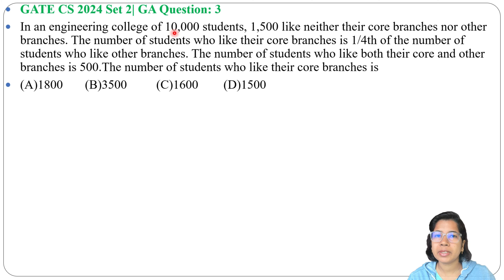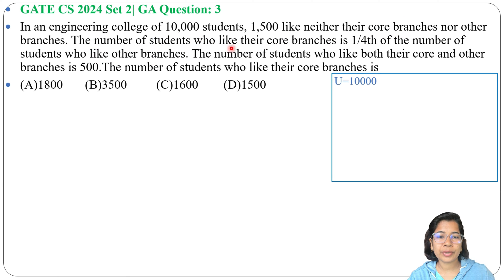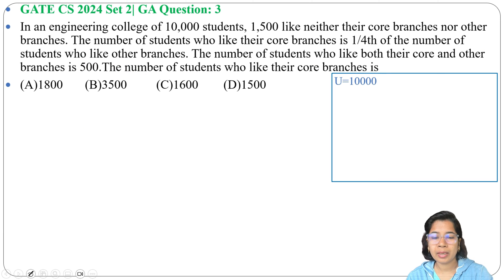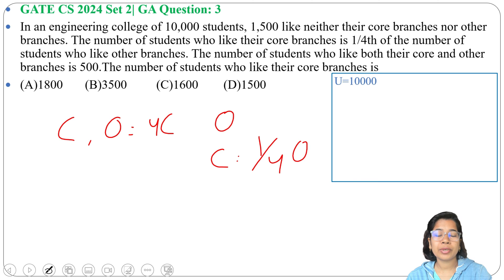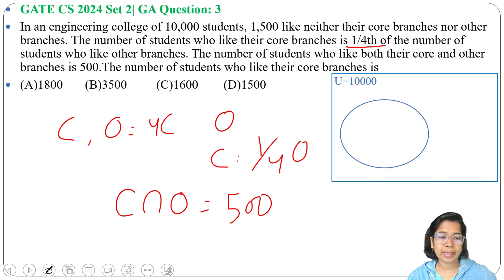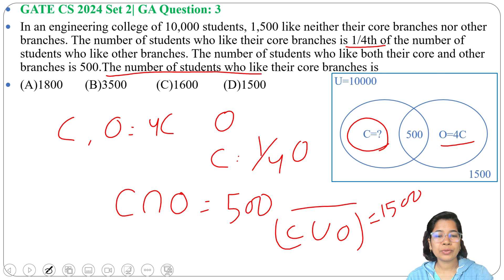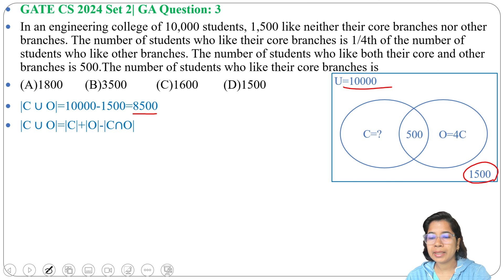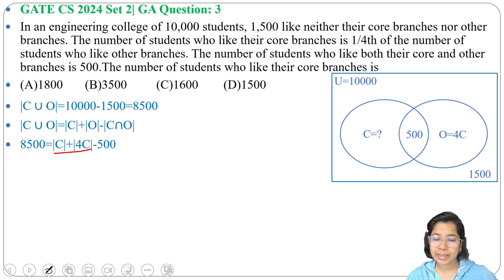GATE CS 2024 Set 2| GA Question: 3 In an engineering college of 10,000 students, 1,500 like neither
In an engineering college of 10,000 students, 1,500 like neither their core branches nor other branches. The number of students who like their core branches is 1/4th of the number of students who like other branches. The number of students who like both their core and other branches is 500.The number of students who like their core branches is

Ans: (A)